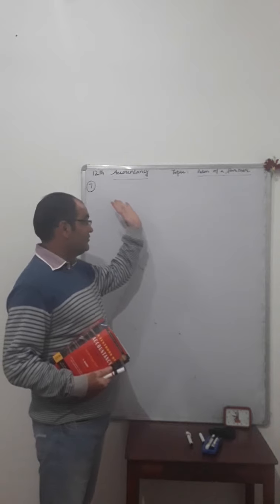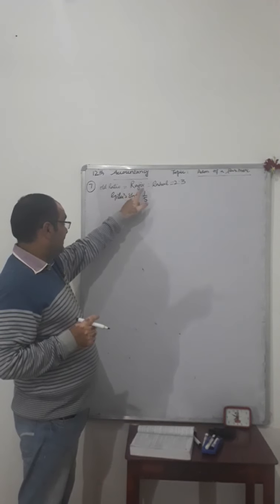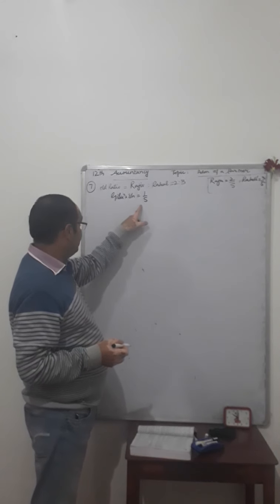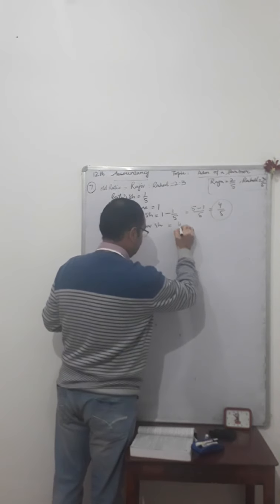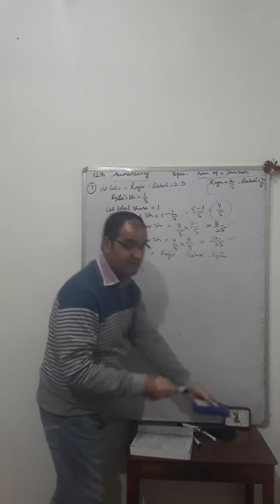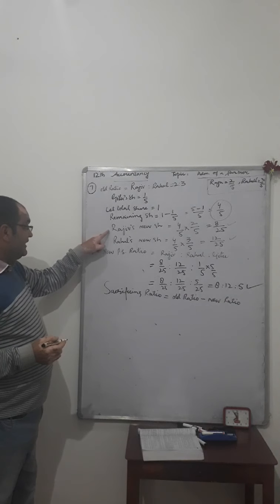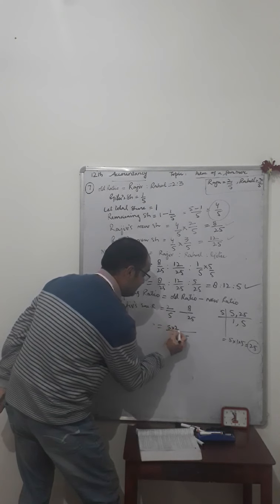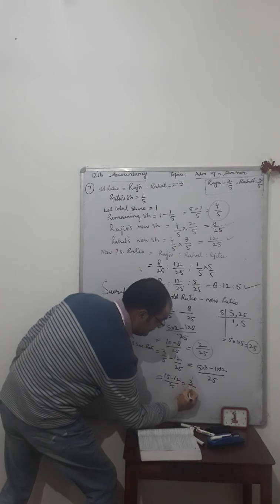12th Accountancy topic admission of a partner Q 7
By Abdul Qayoom Qureshi